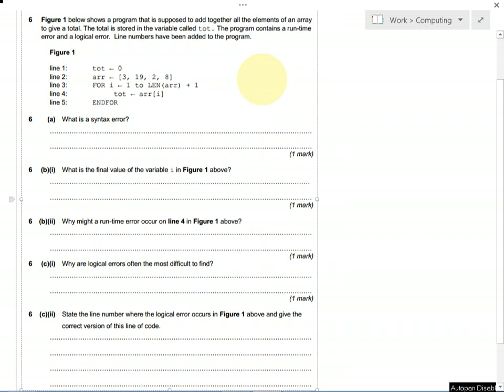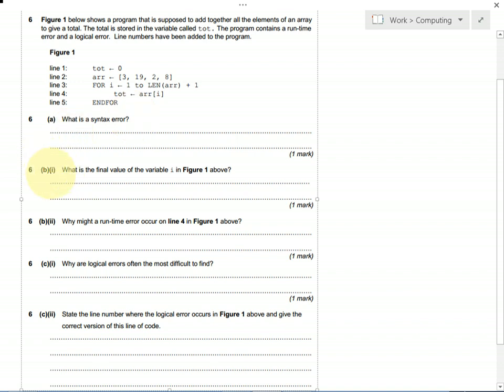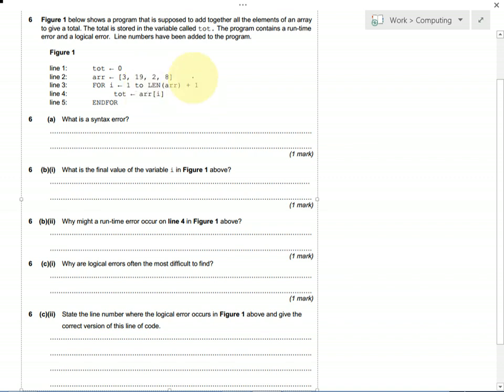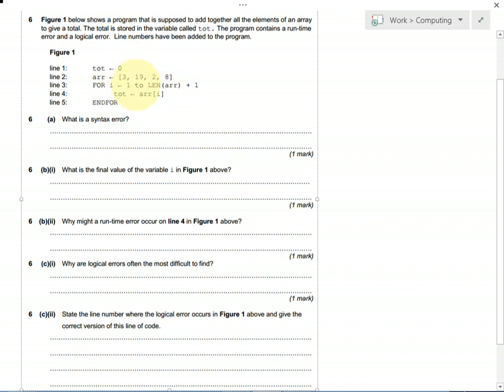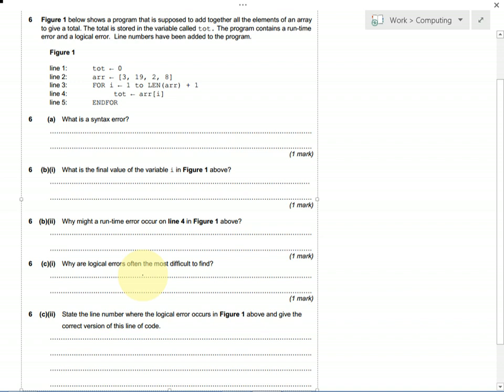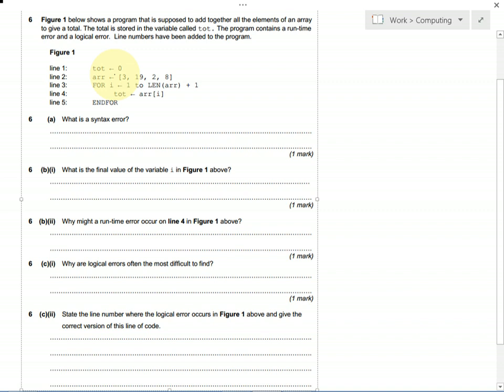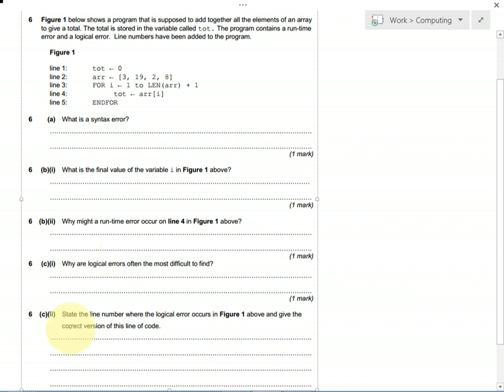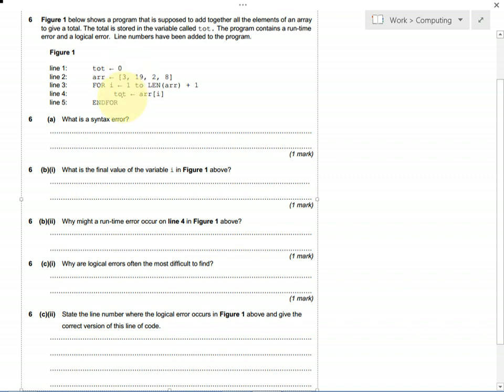Q 06 Pseudocode and errors